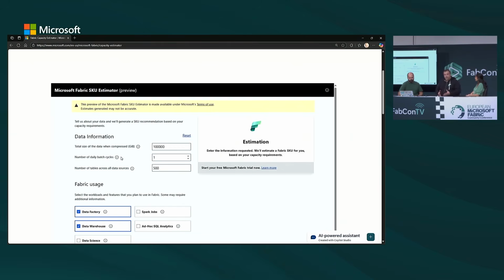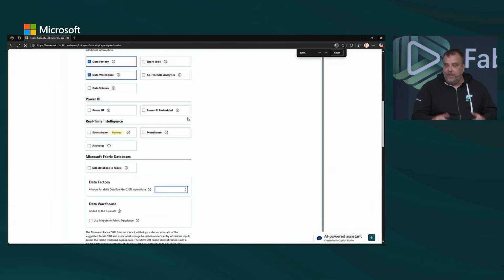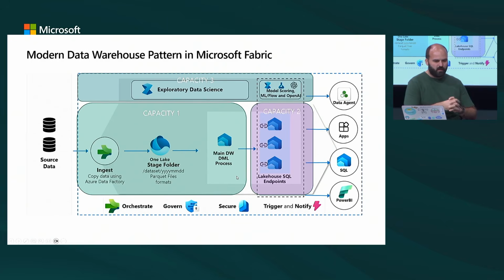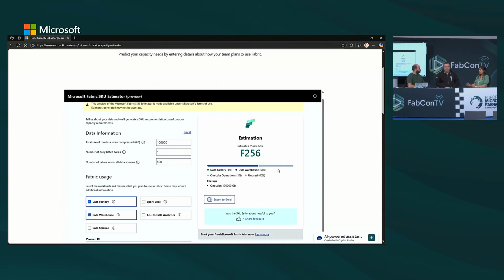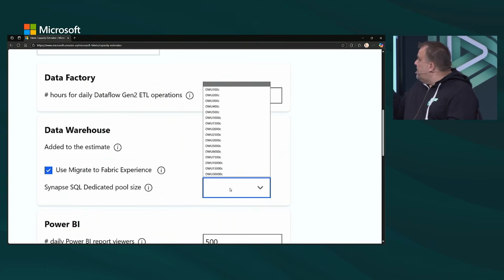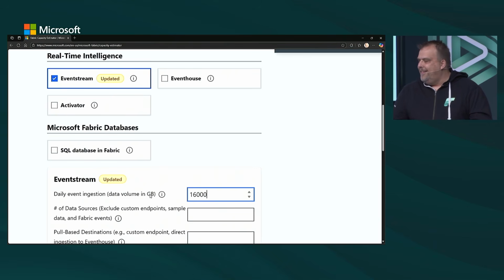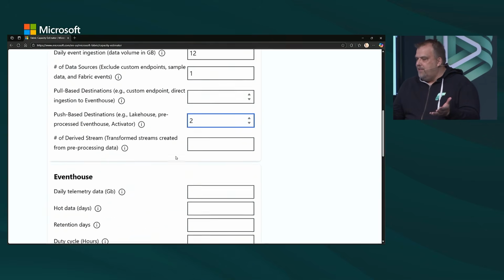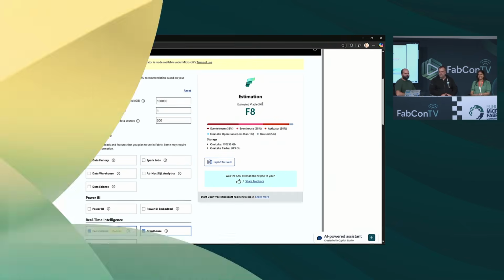Fabric Capacity Estimation: Best Practices | Ep. 34 | MVP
Welcome to another episode of Fabric Tech Talk Fridays! In this episode, host Swetha Mannepalli is joined by Andreas Bergstedt and Christopher Maneu, the minds behind the Microsoft Fabric Capacity Estimator tool.

 Whether you're just starting your Fabric journey or migrating from Synapse, this episode walks you through how to choose the right SKU for your workloads, from data warehouse and Spark to Power BI and real-time analytics.